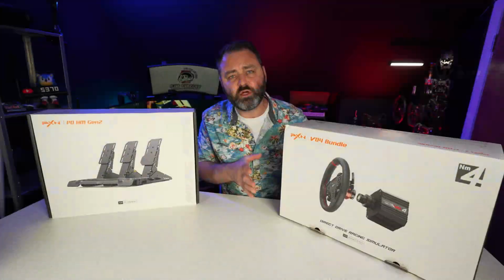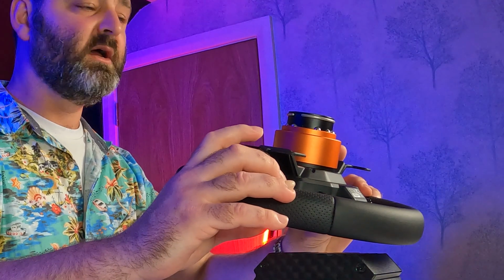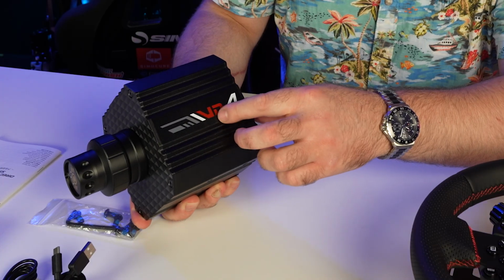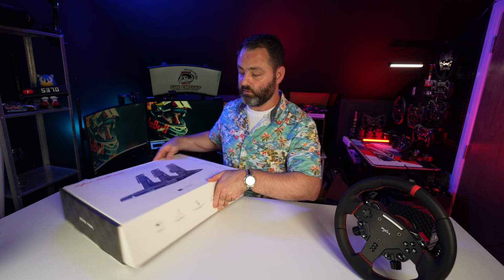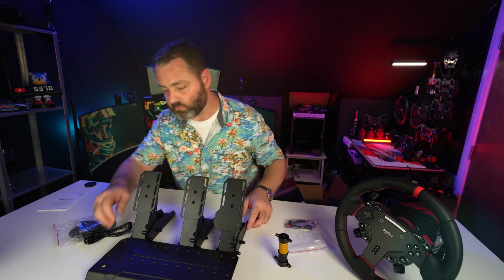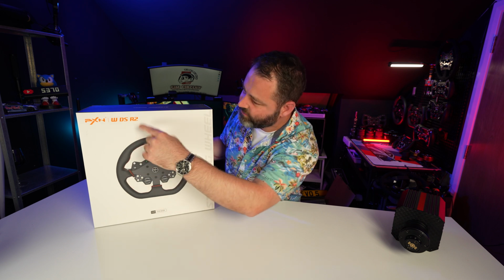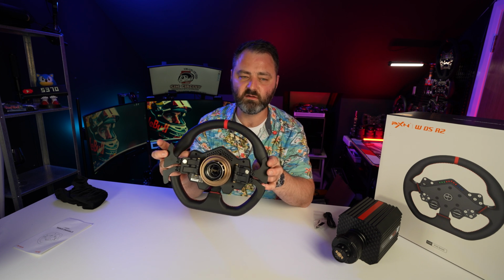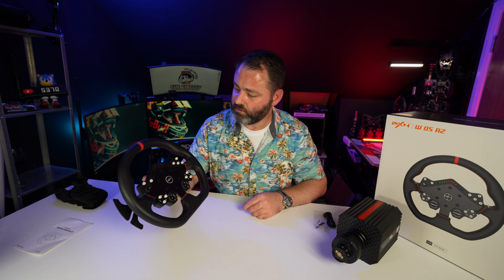PXN's New Budget Friendly SimRacing Bundles are here!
Today, let's looksie at these new goodies sent over by PXN, giving you a quick first impression. This includes a PXN V4 & VD10.

*Vd4 Bundle:*

*VD10 Direct Drive Base:*

*Steering Wheel:*

Consider *SUPPORTTING MY CHANNEL* by using one of the links bellow when purchasing new gear today or in future:
🟢 *THANK YOU! - IT IS VERY MUCH APPRICIATED* 🟢

🟡 *Trak Racer:*

Hope your next race is a WINNER hallelujah...